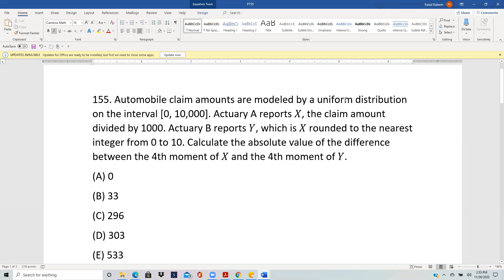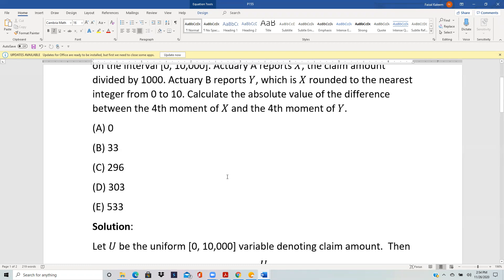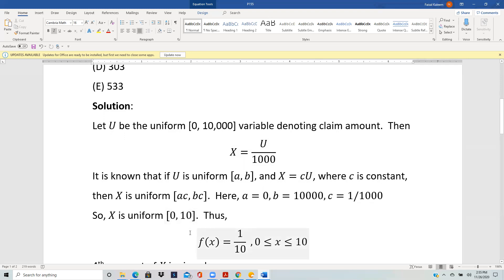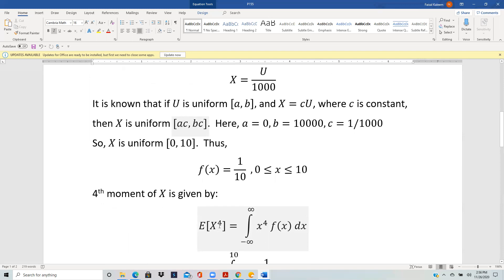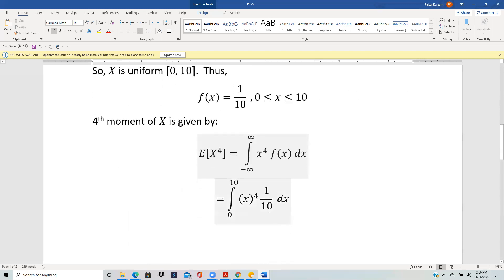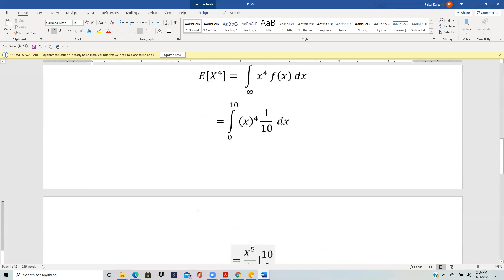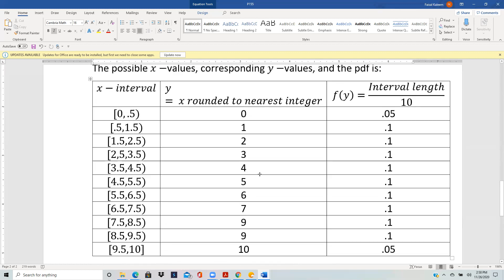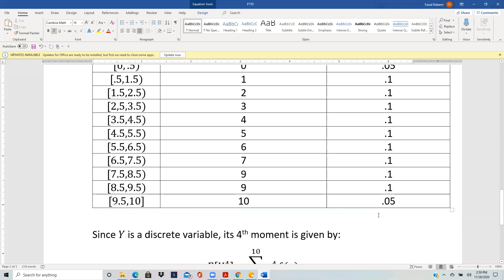Actuarial SOA Exam P Sample Question 109 (once 155)